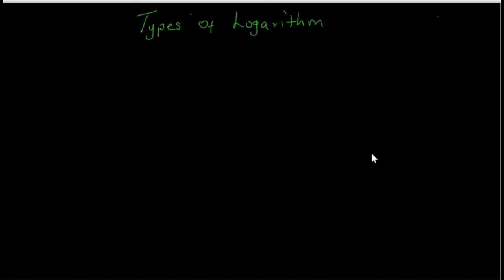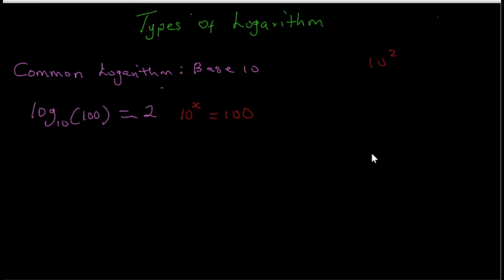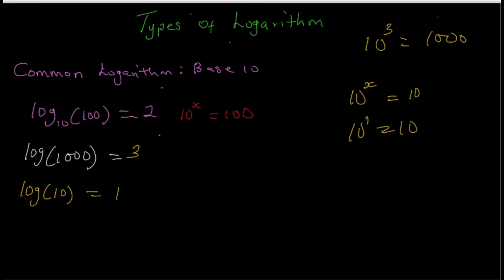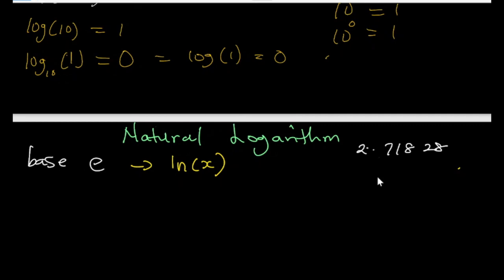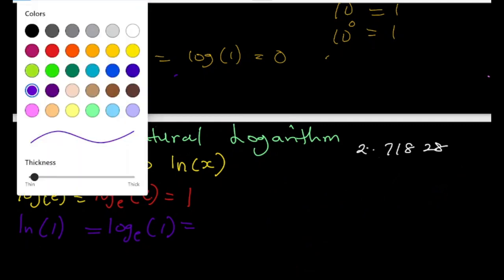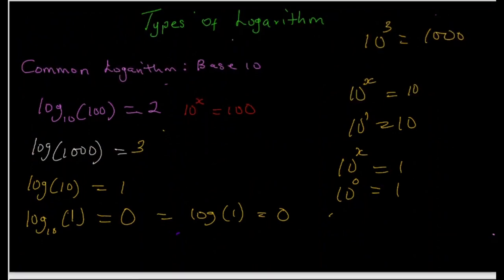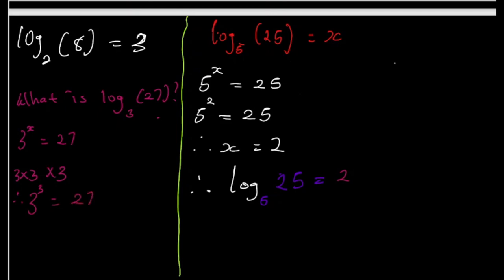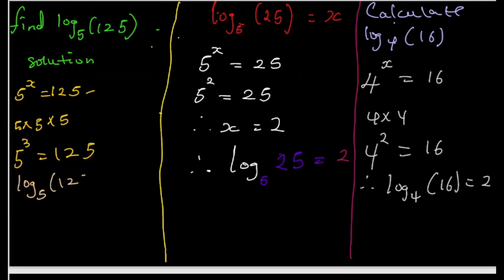LOGARITHM || TYPES OF LOGARITHM